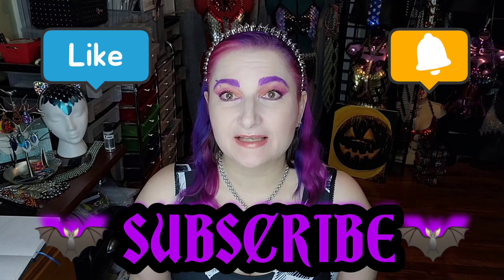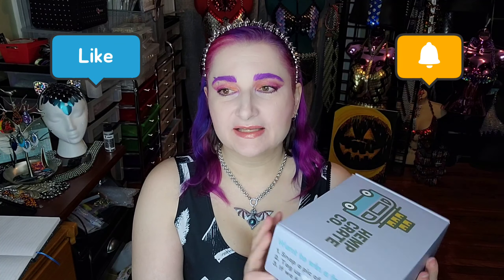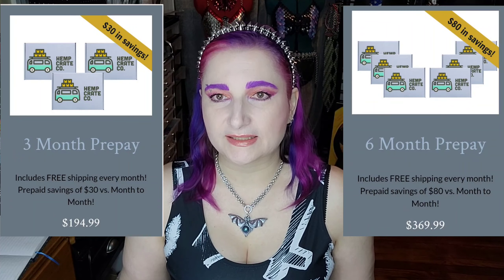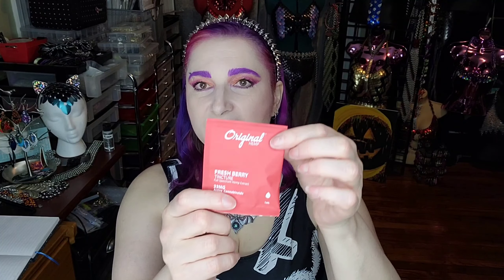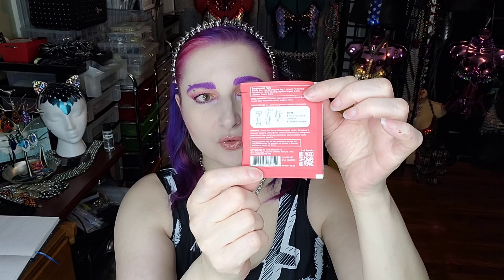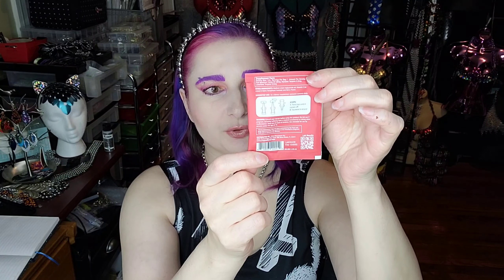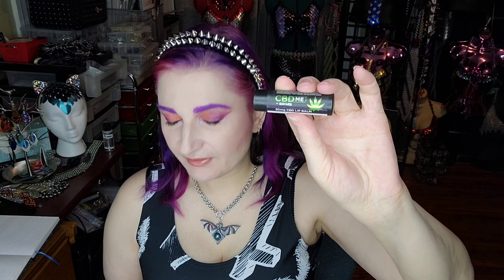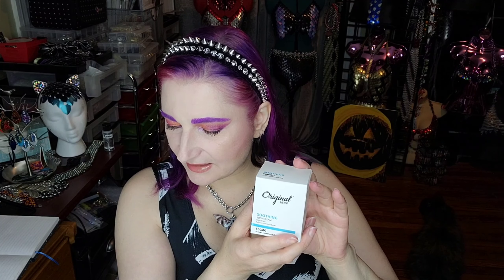May 2021 Hemp Crate CBD Subscription box unboxing hempcrate.co Discount Code 20% RACHEL20💜🦇💜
As part of Hemp Crates brand ambassador program I earned a free year subscription. This is the final reward I can earn but you can still use code RACHEL20 TO RECEIVE 20% OFF YOUR FIRST SUBSCRIPTION PURCHASE!  ❣️ this is a one-time use per person code and cannot be combined with other offers.

Rachel LeFay
8005 Creighton Pkwy

Docolor Goth skull Brushes

Magnetic Eyelashes

Skeleton parts dress

Skeleton hand hair clip